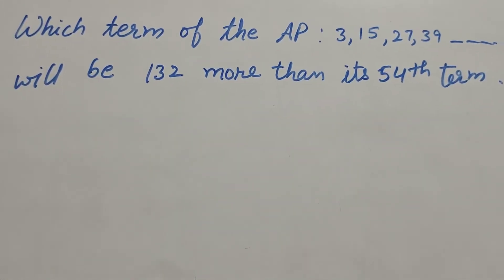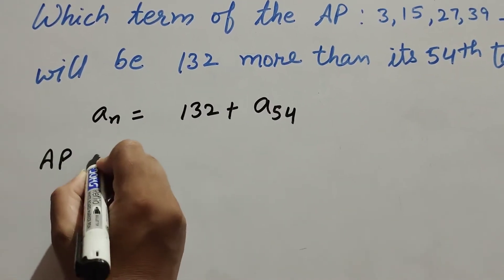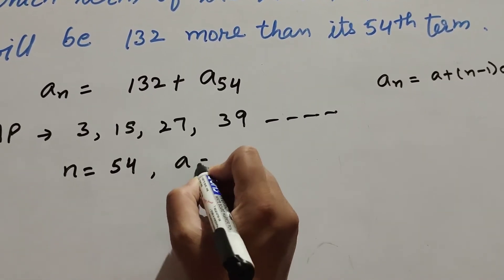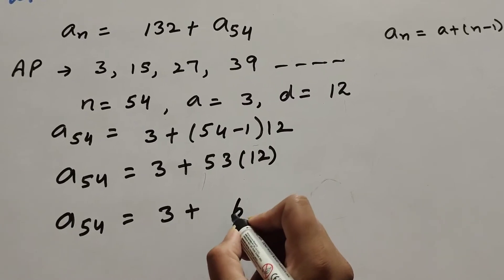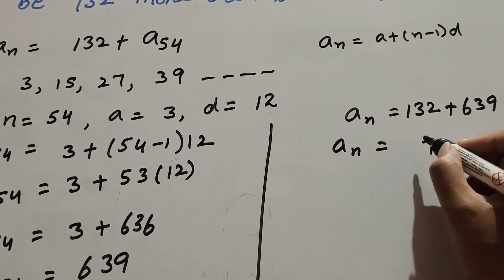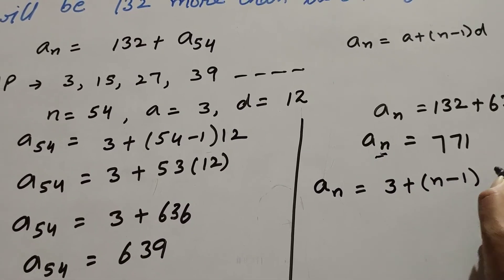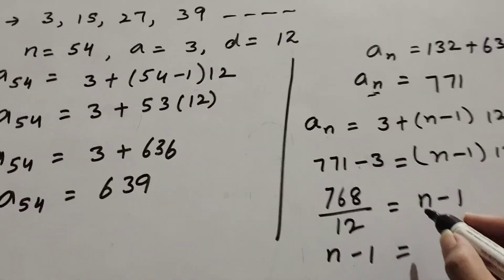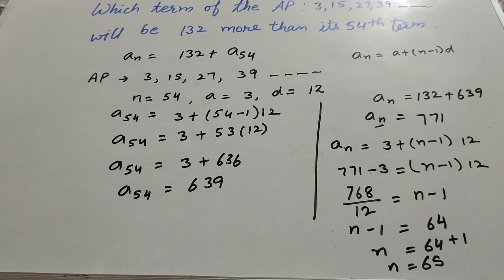which term of the AP : 3, 15, 27, 39 --- ----- is 132 more than its 54th term | Its Study time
Book NCERT
Ex. - 5.2 - 11 - which term of an AP : 3,15,27,39 is 132 more than its 54th term

Thanku.